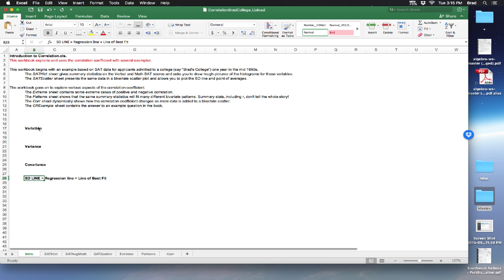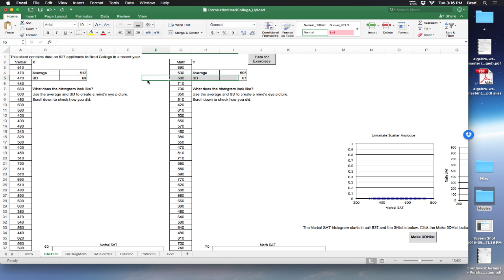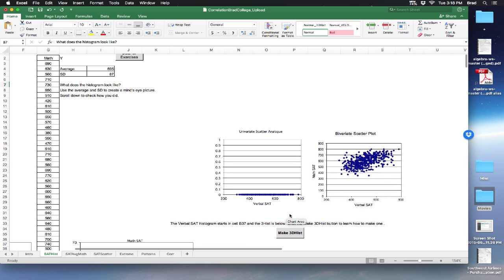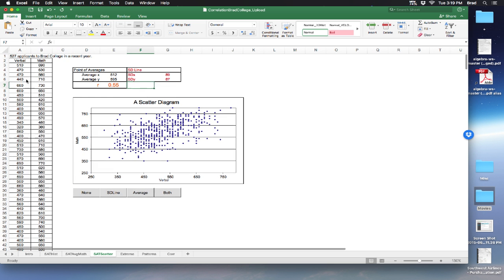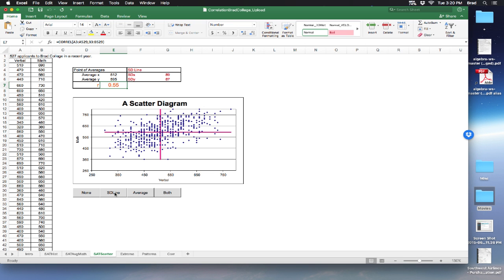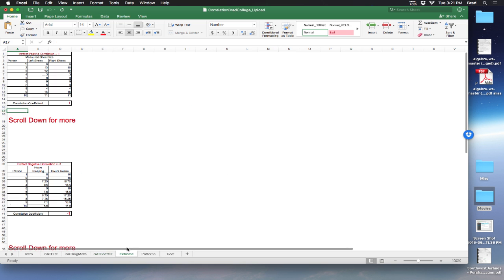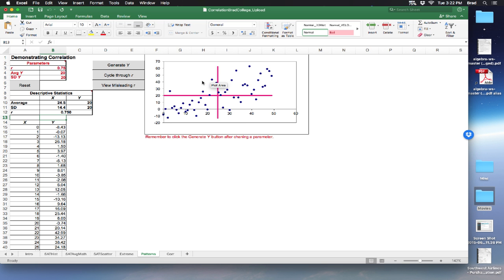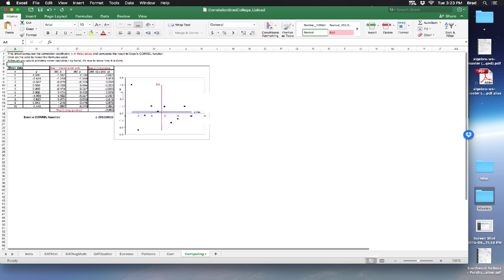Correlation - Excel Hints